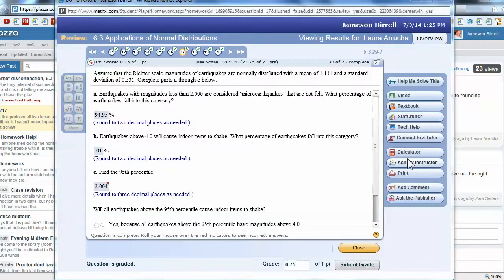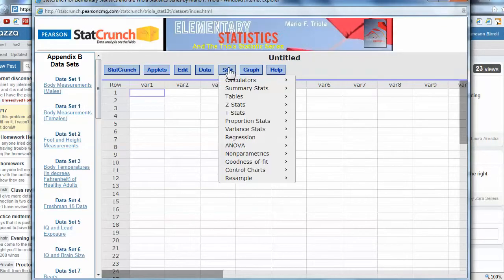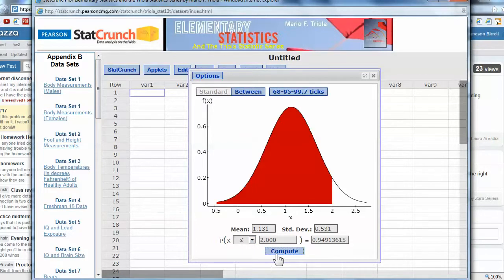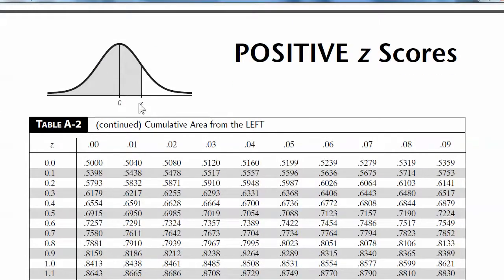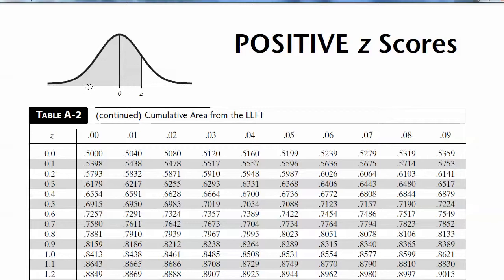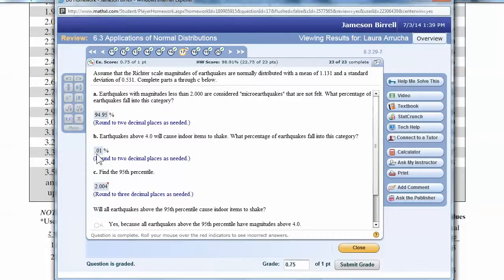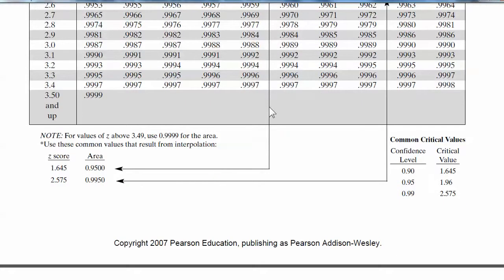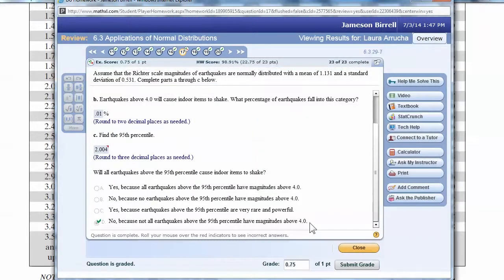Finding Percent with a Normal Dist and getting cut off scores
Here is a capturing example of Finding Percentage with a Normal Distribution, and how to reverse the process to get a corresponding cut-off score if you have a decided percentile.  This whole video uses Section 6.3 number 17 as the example.